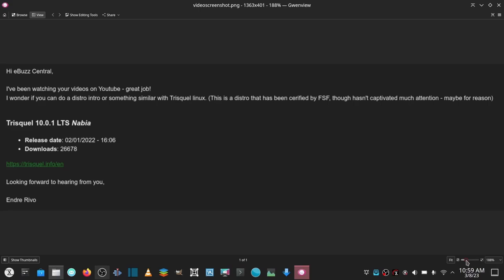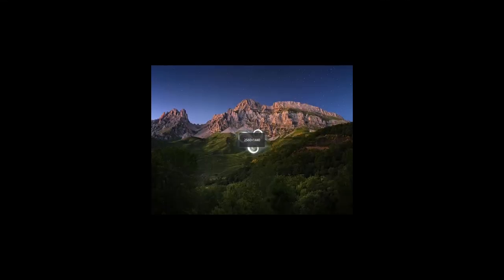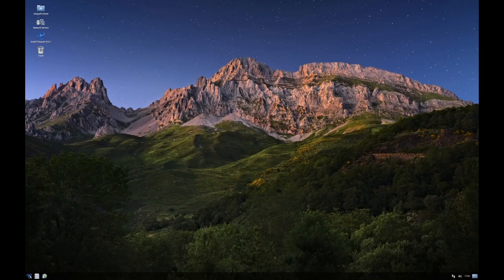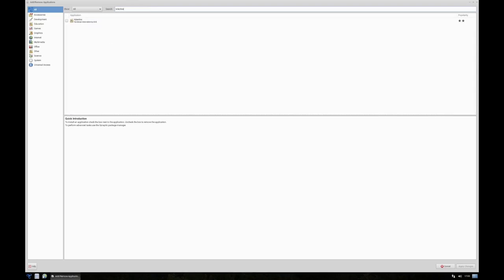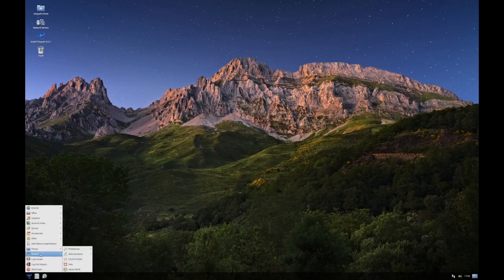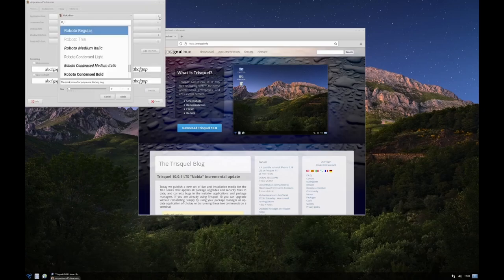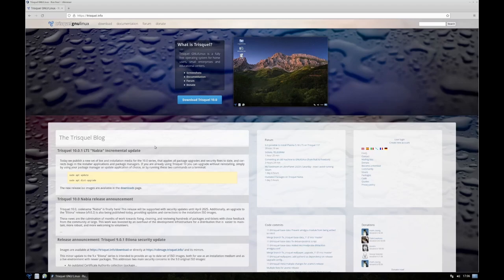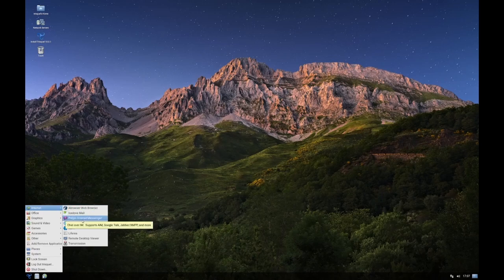Trisquel Linux – Quick Look | Awesome All-Around Linux Distro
A quick look at Trisquel Linux.  A FSF certified Linux distro that is really a great all-around distro for whatever you might be doing.  Entertainment, Education, Work or Play, Trisquel has got you covered.